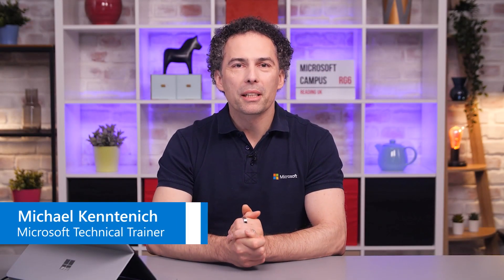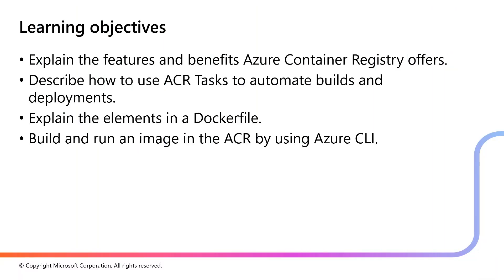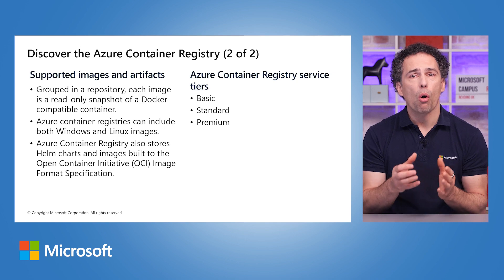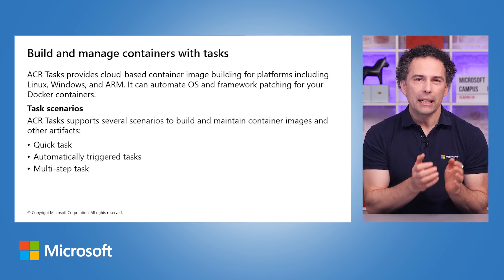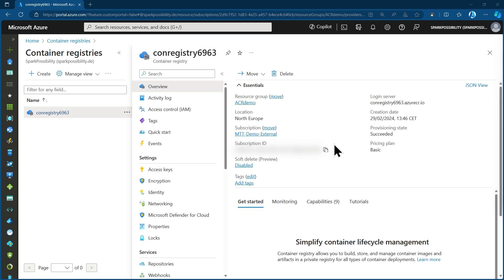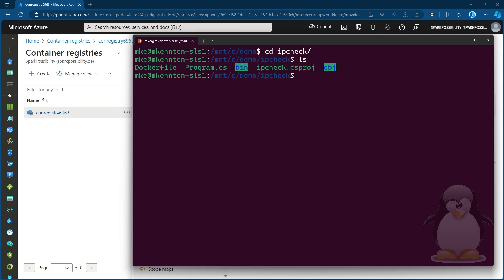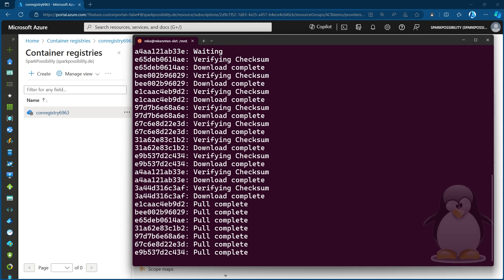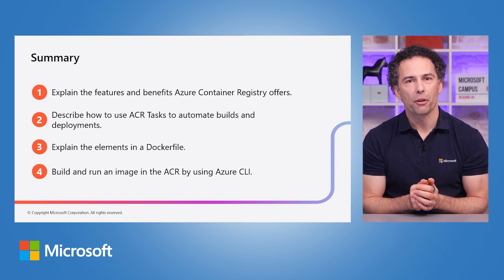Manage container images in Azure Container Registry AZ-204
Learn how to use Azure Container Registry to store your container images and automate builds and deployments.

Learn more about this course and take the certification exam to test your new skills